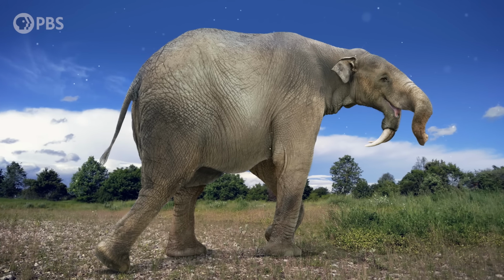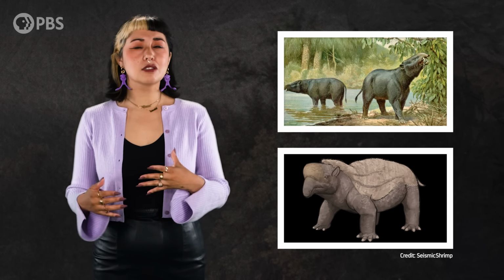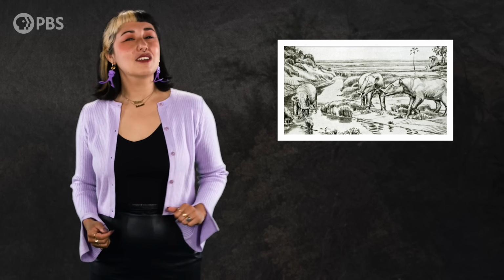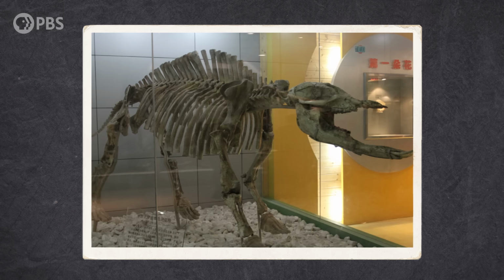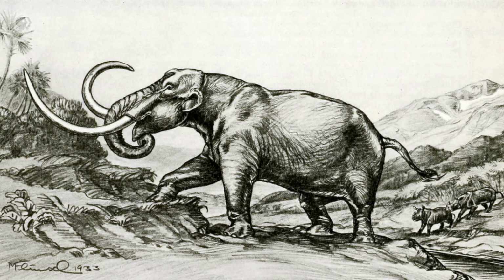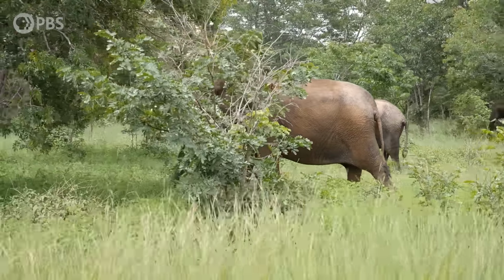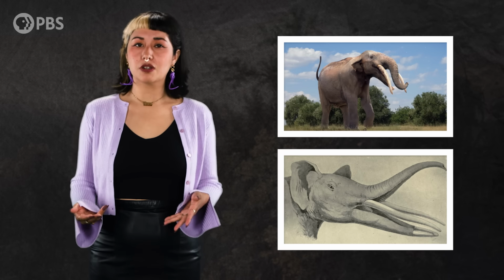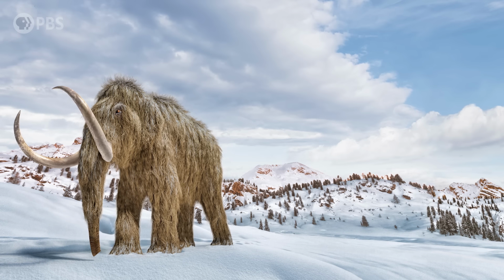How The Elephant Got Its Trunk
Long-jawed proboscideans were doing pretty well for themselves. That is, until they were all rapidly replaced with proboscideans with long, flexible trunks instead: mammoths, mastodons, and our modern elephants.What suddenly made long jaws such a liability? Well it looks like we can thank a changing climate for the evolution of the elephant’s trunk.

PBS Member Stations rely on viewers like you.

Eons is a production of Complexly for PBS Digital Studios.